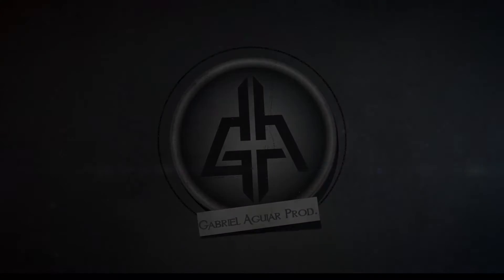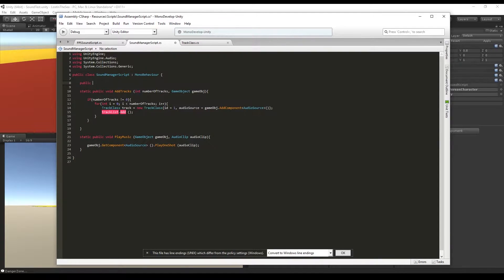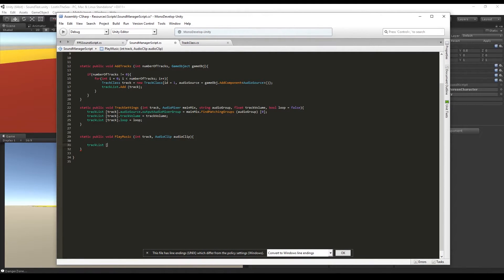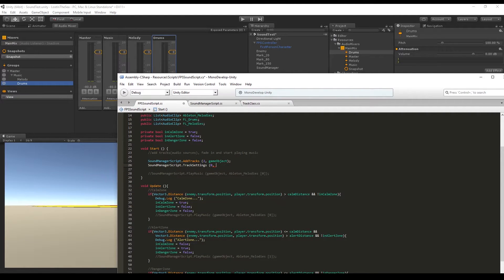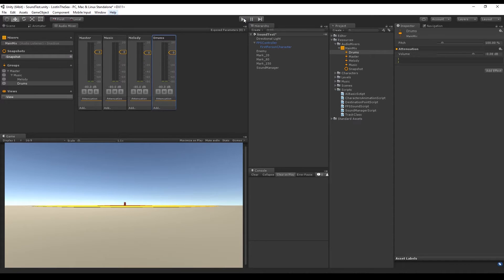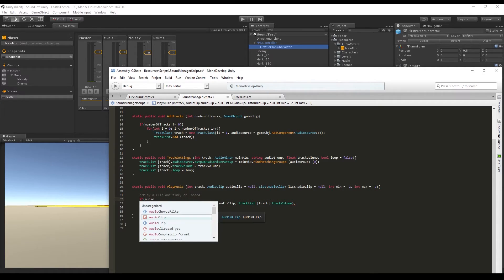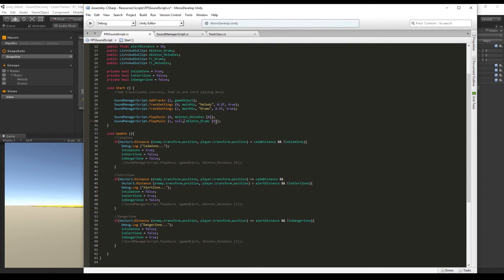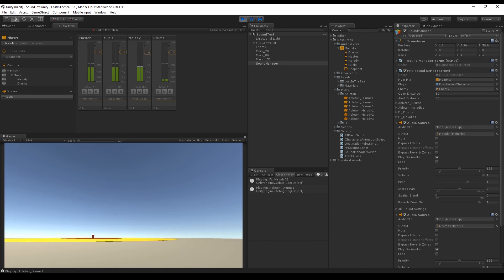Unity 5 - Play Random Music and Sound (Audio Manager) - Part 02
Unity 5 Tutorial - Play Random Music and Sound (Audio Manager) - Part 02

In this unity tutorial we are going to see how to implement core functions of our audio manager and at around the 7:00 we see how to play music, instruments or sounds randomly.

This is the tutorial number four of the Creating Music For Games where we create a sound manager that will enable us to add music, fade in, fade out, loop and randomize music or audio, while everything is influenced by the enemy position.

Creating Music for Videogames
Programming Sound in Unity 5
Programming Audio in Unity 5
Random Sound in Unity 5
Add Music to Your Game
Random Music in Unity 5
Create Music for Games
Unity Sound Controller
Unity Sound Manager
Unity Audio Manager
Unity Creating Music
Audio Listener Unity
Fade in Sound Unity
Fade in Music Unity
Audio Source Unity
Audio Mixer Unity
Music for Games
Random Audio
Adding Music
Unity Tutorial
Unity Music
Unity 5